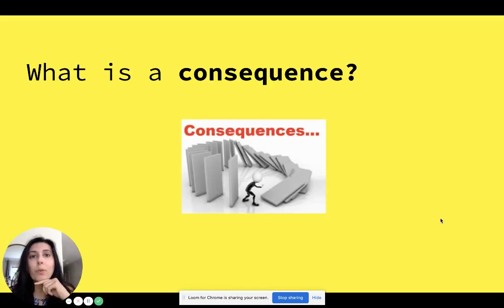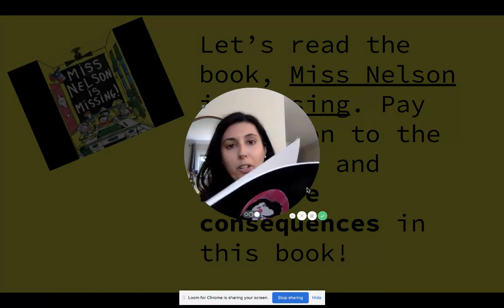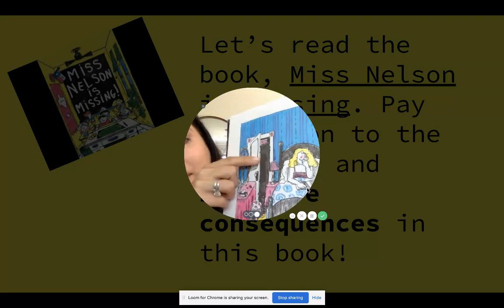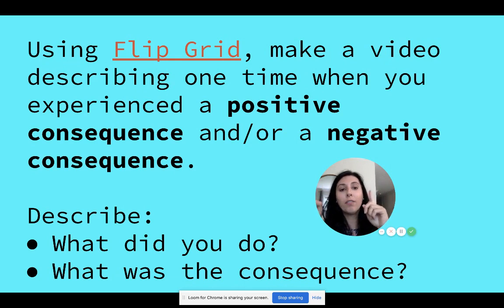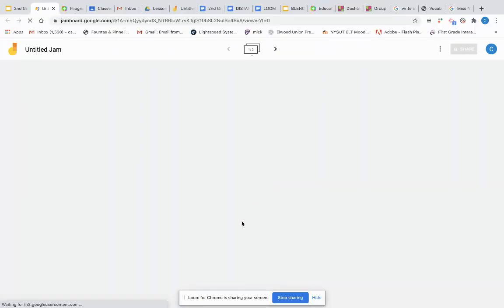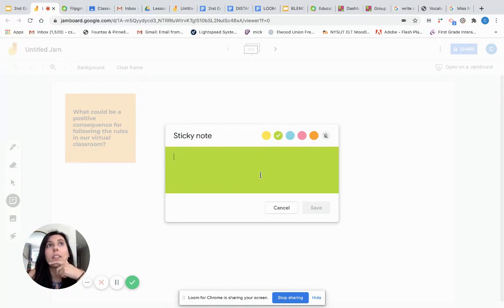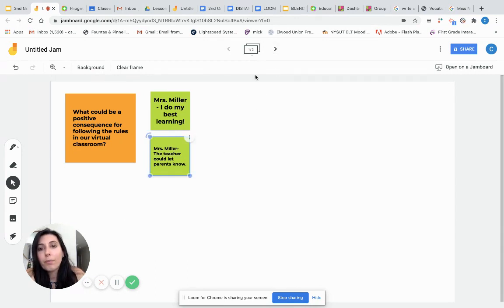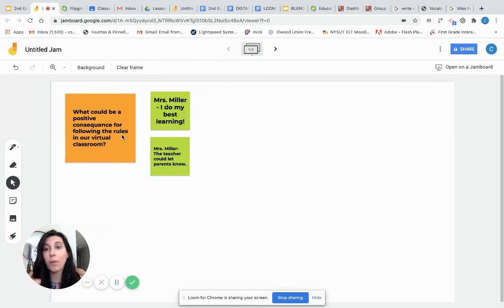Positive and Negative Consequences: Lesson 3 - 2nd Grade Social Studies: Active Citizenship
In this video, Mrs. Miller teaches her viewers about positive and negative consequences. Mrs. Miller reads the book, Miss Nelson is Missing, and asks her viewers to think about the positive and negative consequences of the students' behavior in this book.